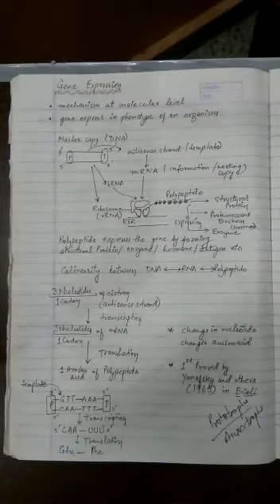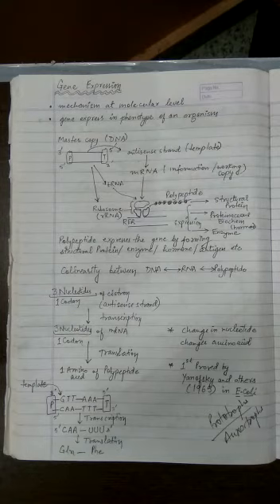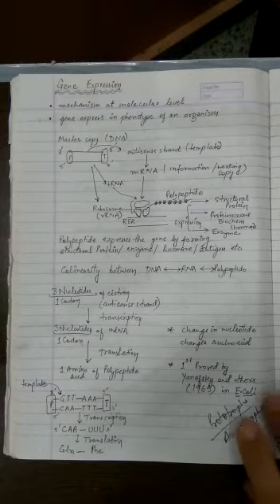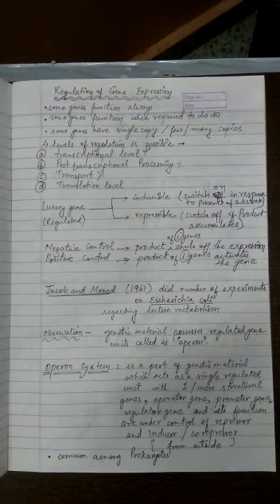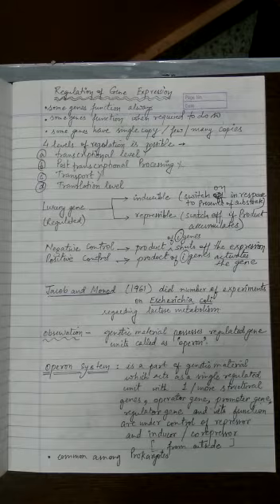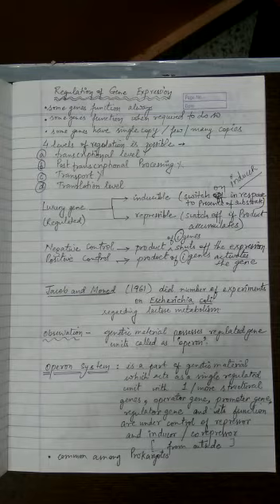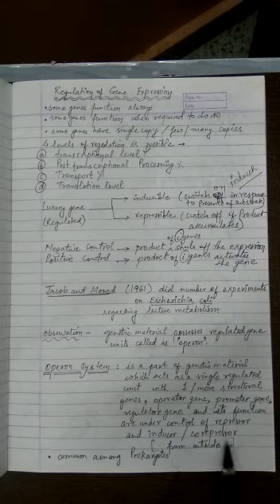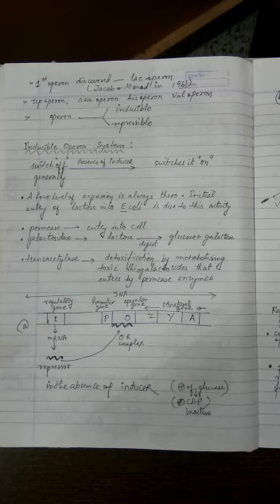Class XII Biology Ch 6 Types of Operon By Neeraj Sir Part 1